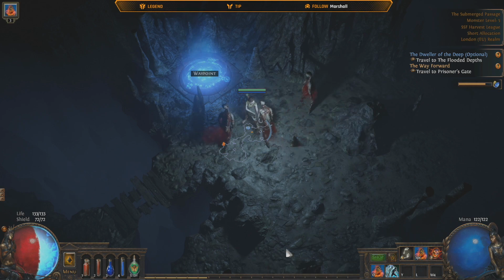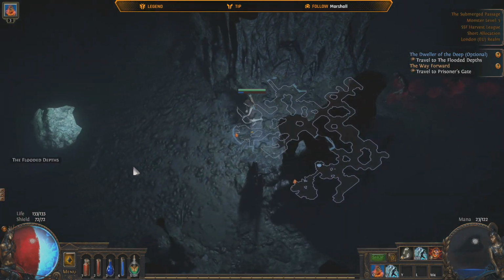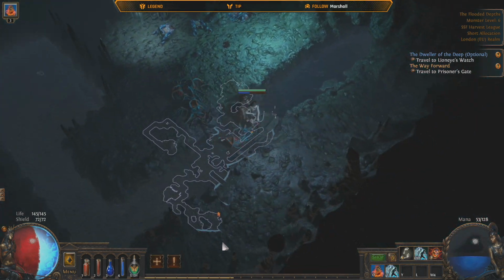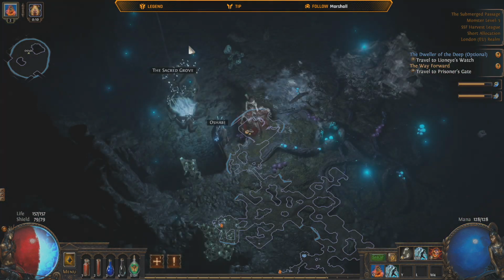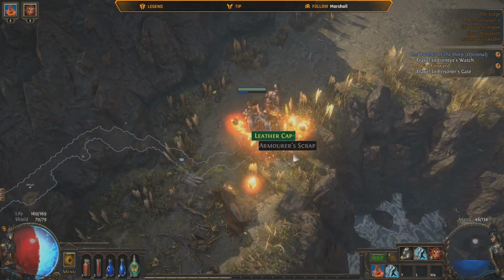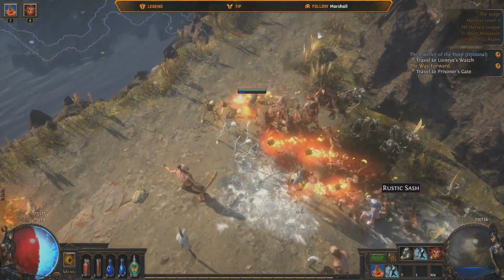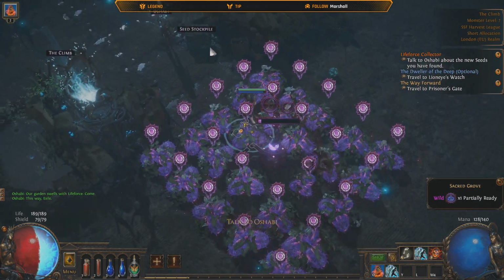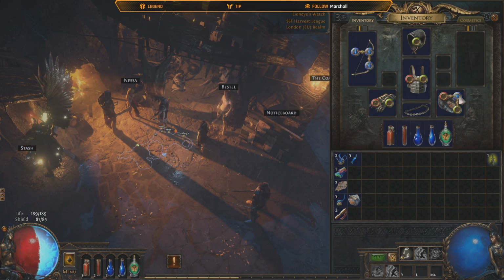Path Of Exile Walkthrough Part 4 - Submerged Passage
Path Of Exile Walkthrough Part 4 - The  Submerged Passage

Hello and welcome back to more path of exile  Submerged Passage edition where we break some eggs and slay a necromancer in the fetid pool.